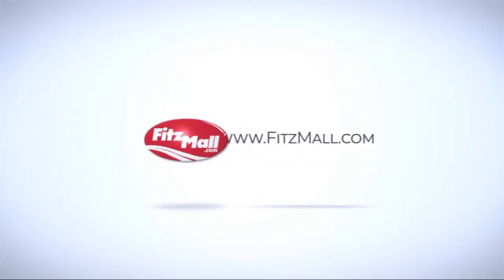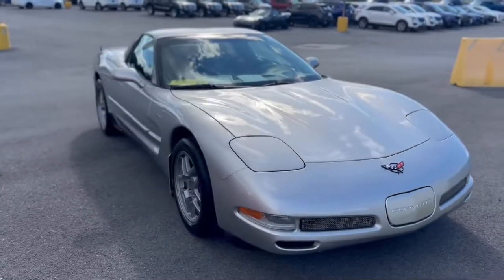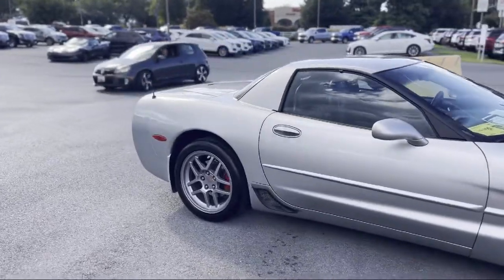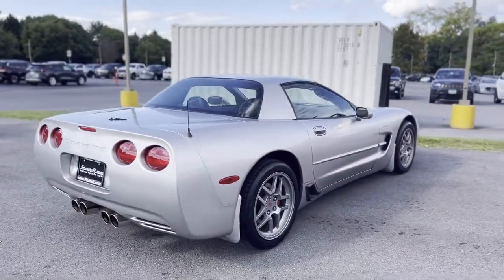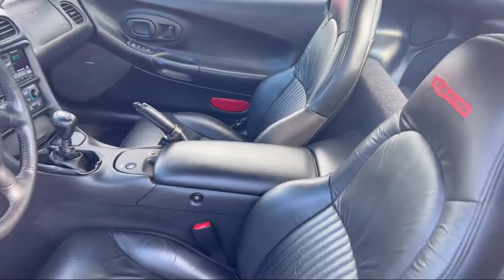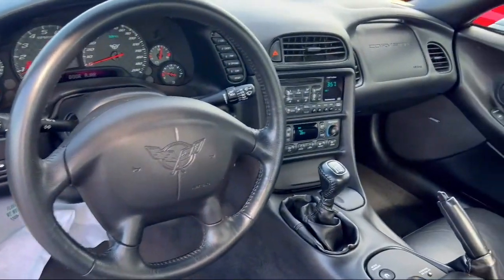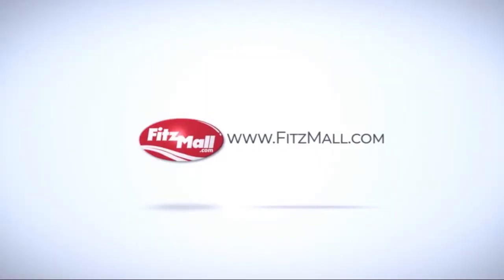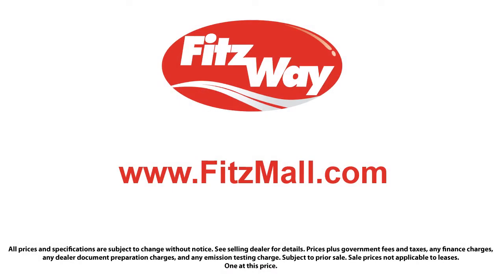2004 Chevrolet Corvette Z06 Fredrick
2004 Chevrolet Corvette Z06 - Stock Number: EM19356C - VIN: 1G1YY12S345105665.